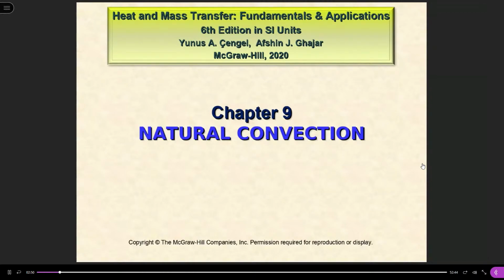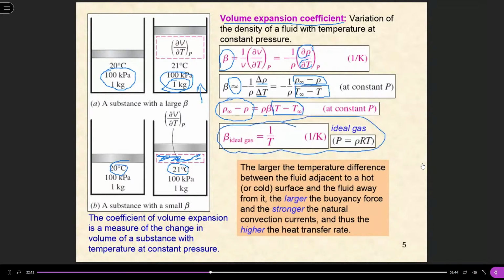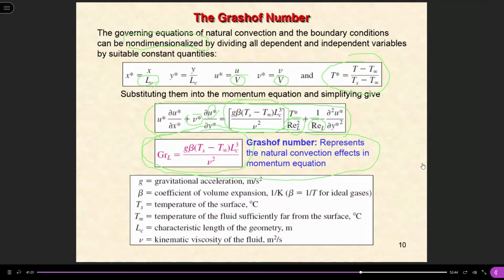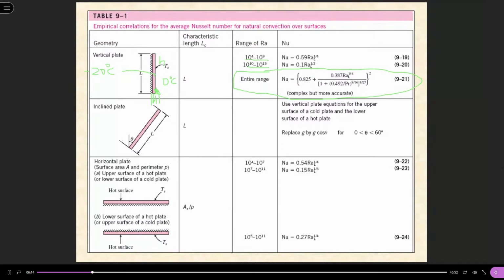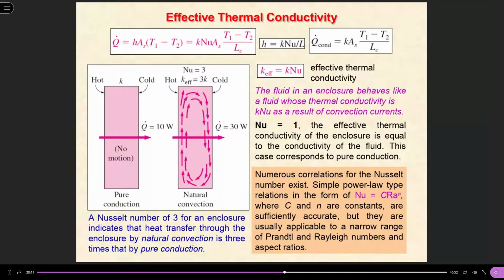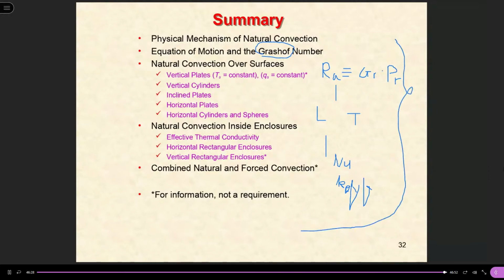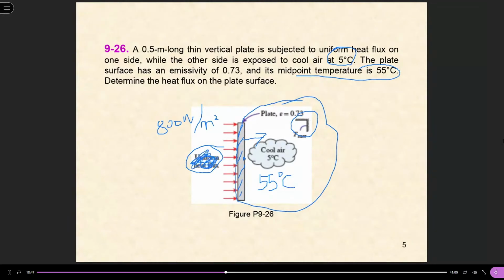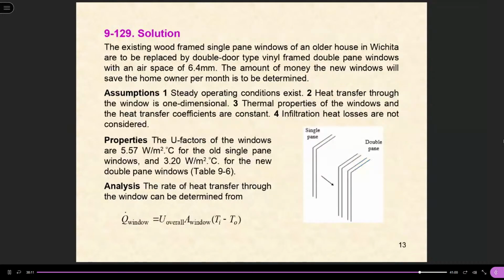Lecture 6 - Natural convection; Concepts of buoyancy; Grashoff and Raleigh numbers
Natural convection; Concepts of buoyancy; Grashoff and Raleigh
numbers